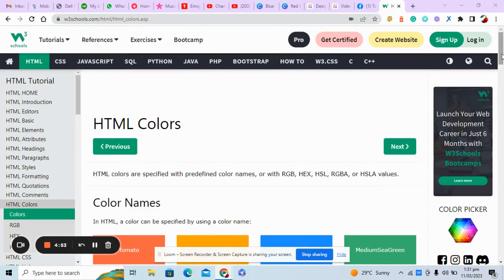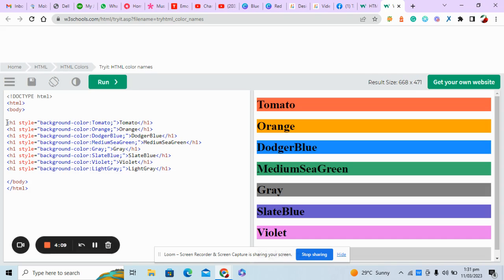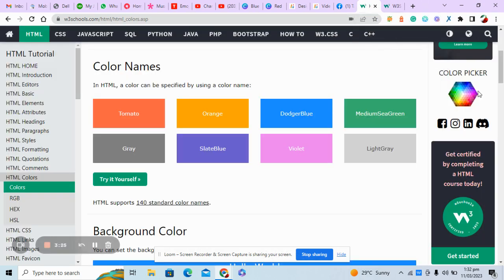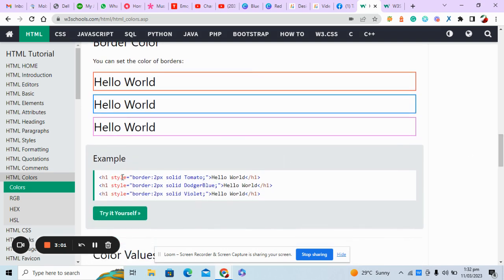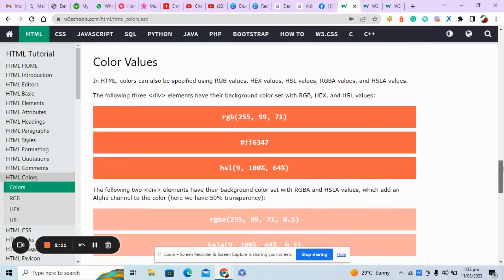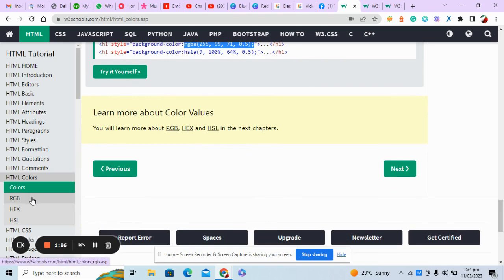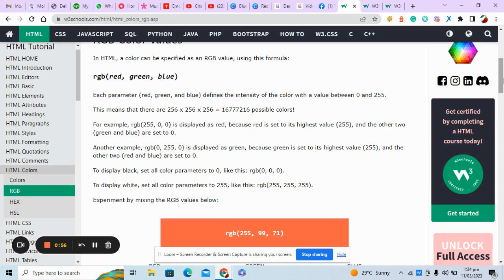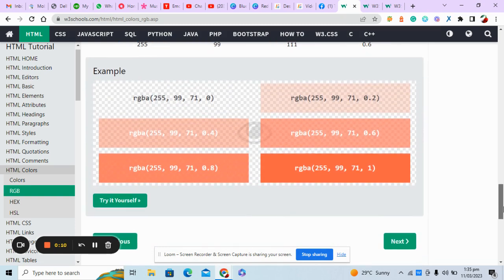HTML tutorial for beginners - 2023 | HTML Colors | HTML full course - Part 12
Welcome to Part 12 of our HTML tutorial for beginners in 2023! In this video, we will cover the topic of HTML colors, which is an essential part of web design. Understanding HTML colors will help you create visually appealing websites that stand out from the rest. We will cover the basics of color theory, color codes, and color names. By the end of this video, you will have a solid understanding of how to use colors in HTML.